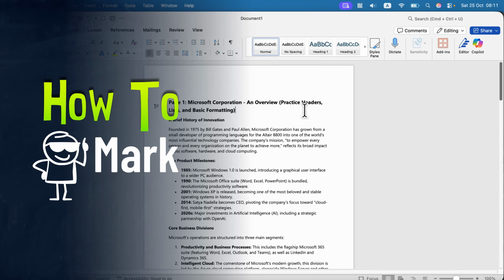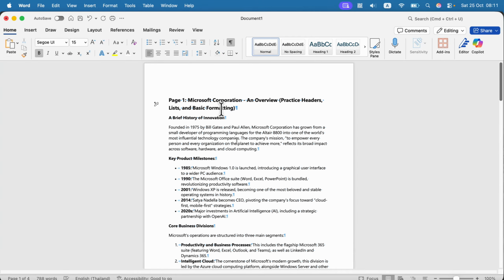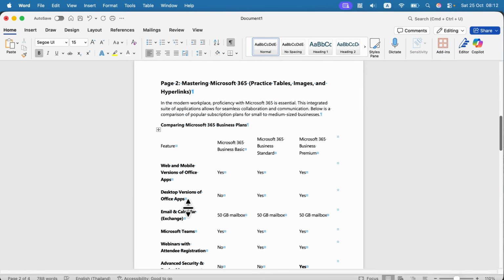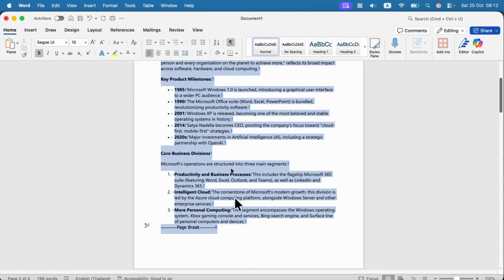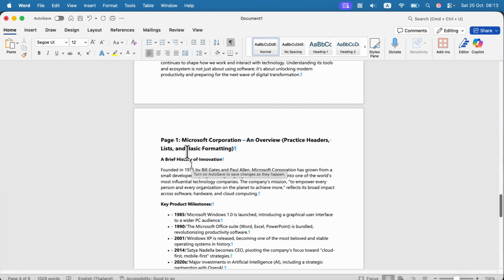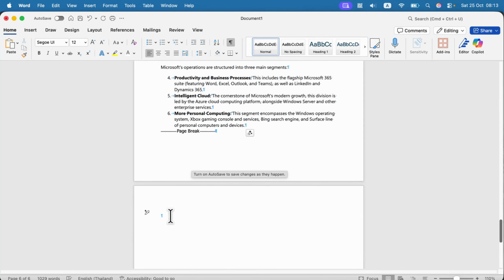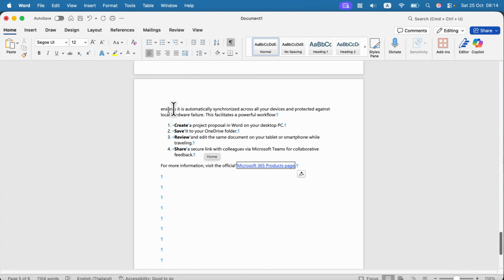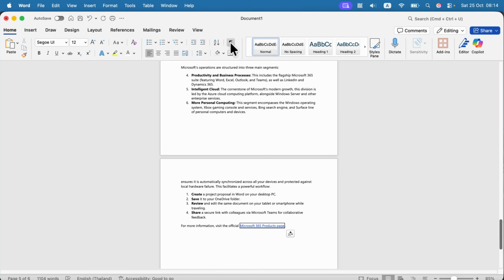How to Copy an Entire Page in Microsoft Word (Easy Guide)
This tutorial covers foolproof methods for copying a single page or multiple pages, ensuring that your headers, footers, images, and layout paste perfectly every time. It’s the ultimate guide for creating consistent templates, reports, and documents.

Master this simple skill to work faster and smarter in Microsoft Word.